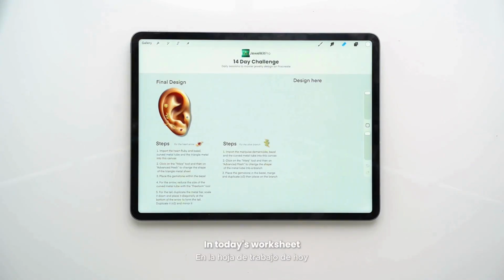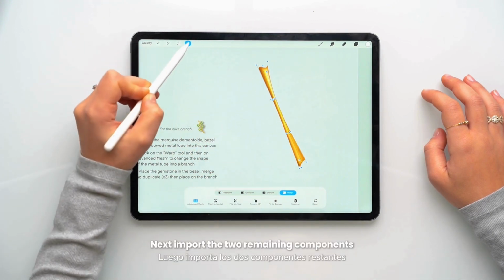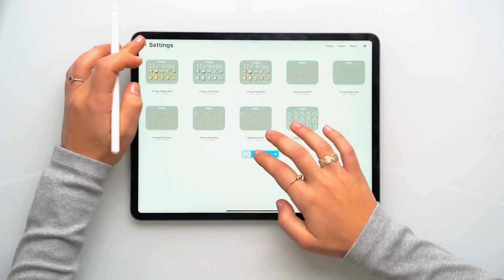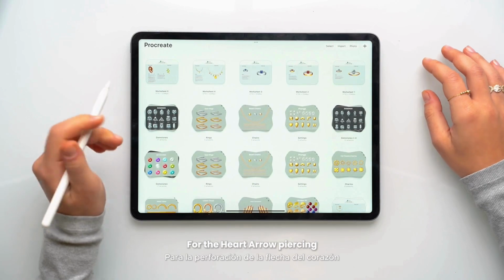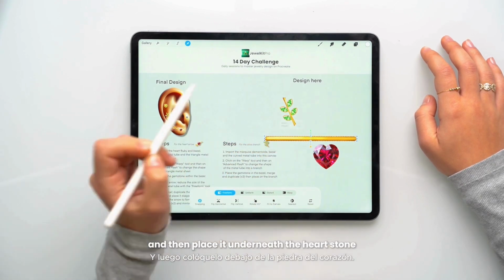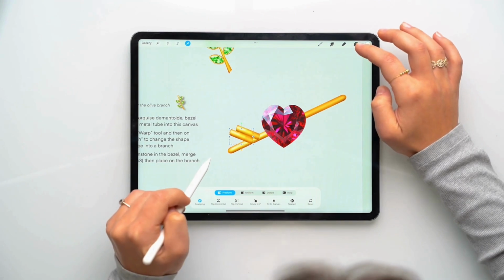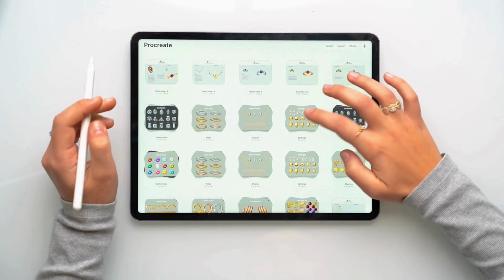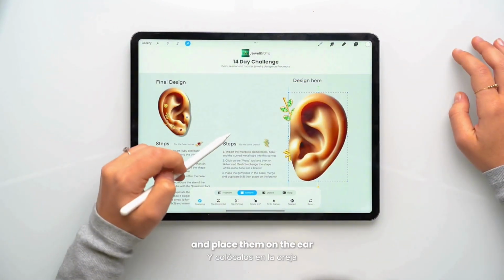Day 6: Create Ear Piercings + Virtual Try-On | Learn to Design Jewelry in Procreate with JewelKitPro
In today’s tutorial, you’ll learn how to:
✅ Create Olive Branch and Heart Arrow piercings
✅ Use Warp and Freeform tools for realism
✅ Set stones and assemble components
✅ Try them on using the Virtual Ear template

 🔗 Ready to Design Smarter?

🛠️ Not using JewelKitPro yet?

🚀 Upgrade your creative process with our Pro & Premium subscriptions and unlock:
✔️ Exclusive monthly Extra Kits
✔️ Advanced design components
✔️ Early access to updates & features
✔️ Personal design support